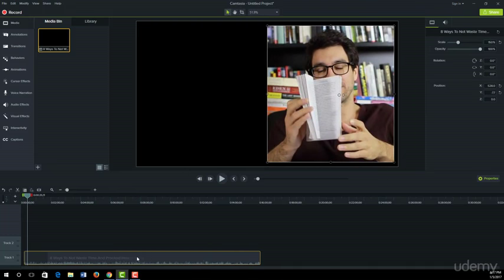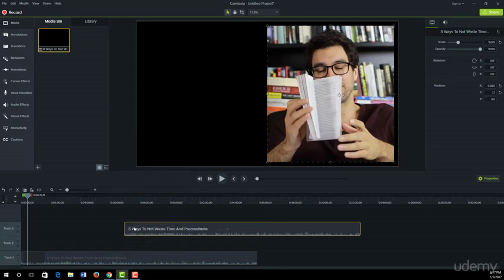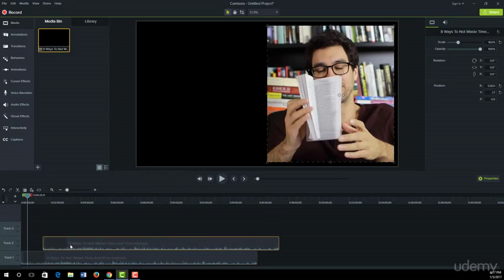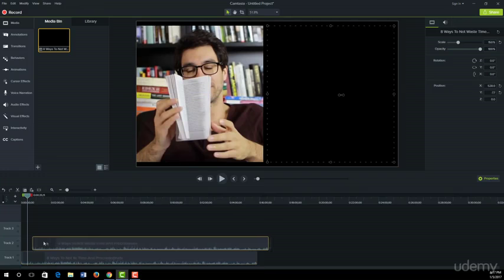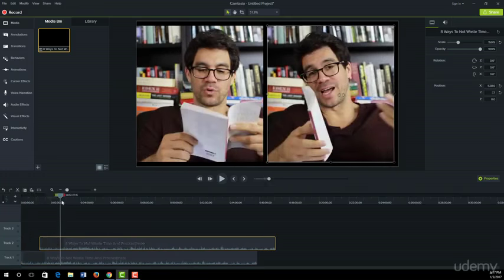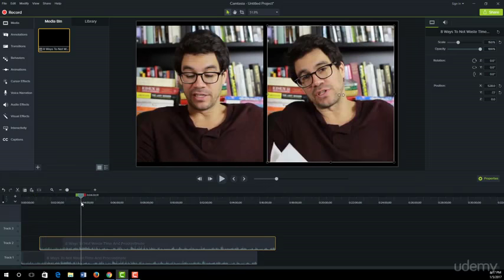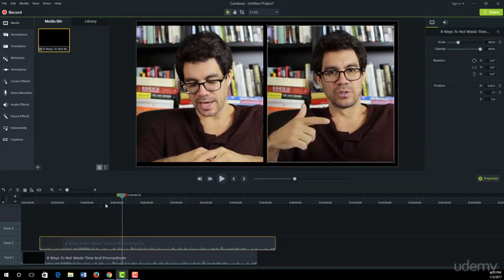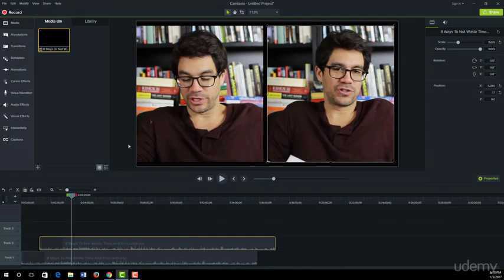Using Crop Tool & Add Some Cool Effects In Video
The Complete Video Editing Course With Camtasia Studio 9
Learn How To Record PC Screen & Edit Videos With Camtasia Studio 9. The Best Video Editing & Screen Casting Tutorial.